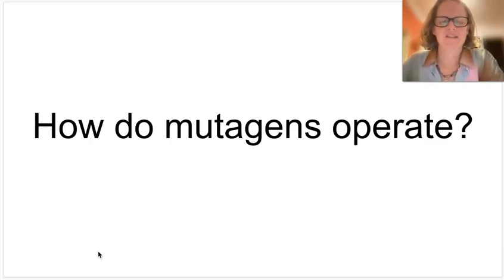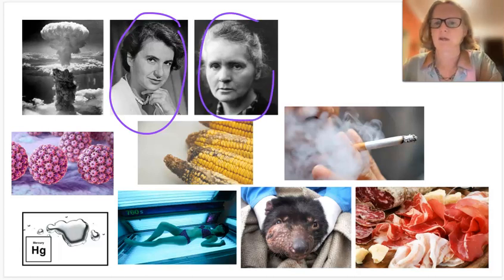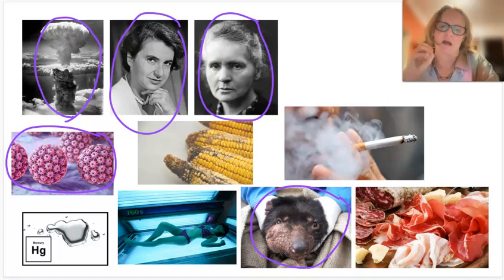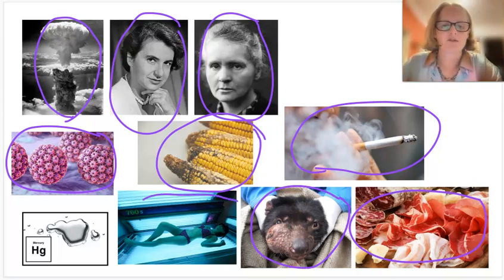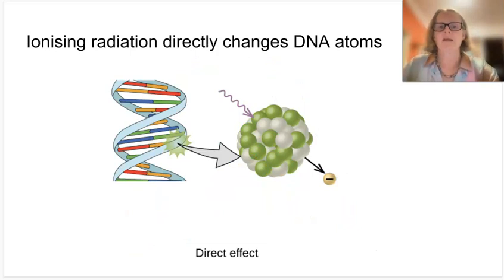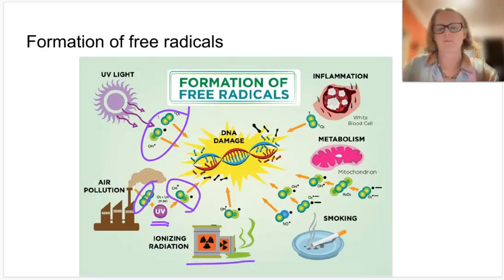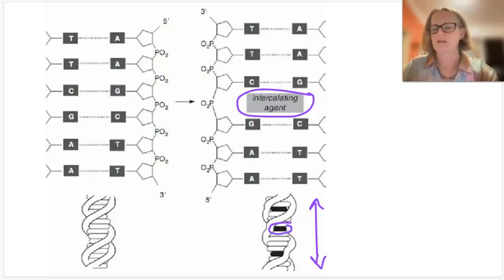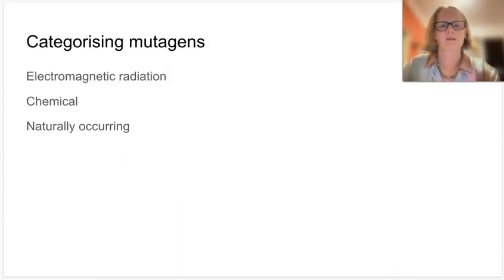How do mutagens operate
Treat the teacher in your life to the merch they deserve!
In this video a variety of mutagens are shown with 4 main methods of DNA mutation described and illustrated.